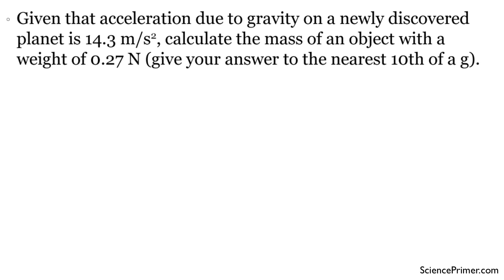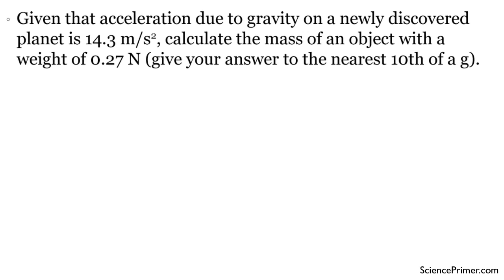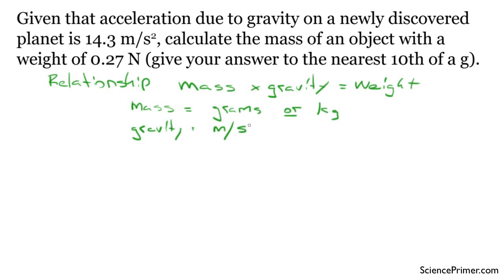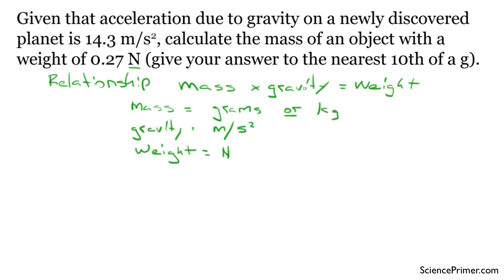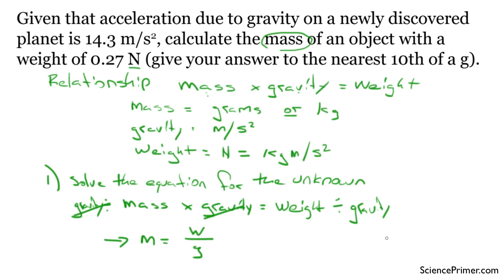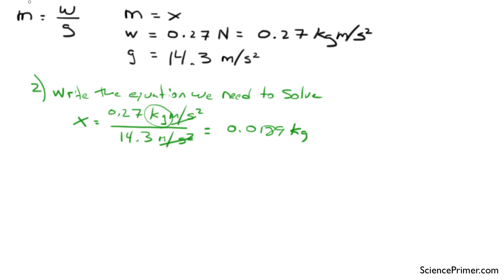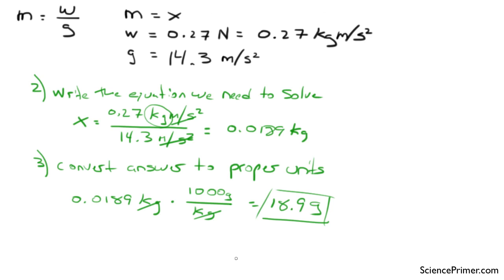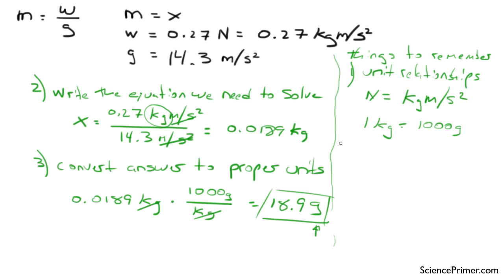Mass Weight and Gravity Example Solution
Example solution to a Mass Weight and Gravity problem from SciencePrimer.com. The problem set can be viewed